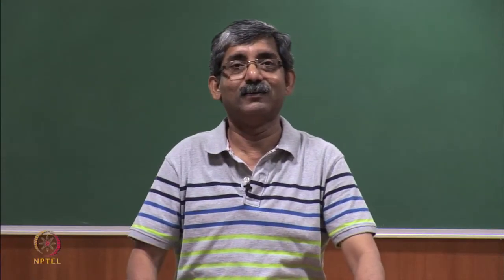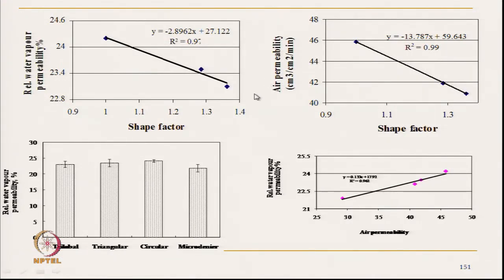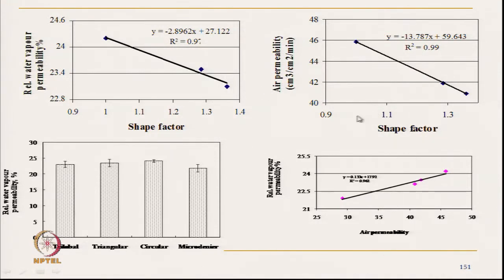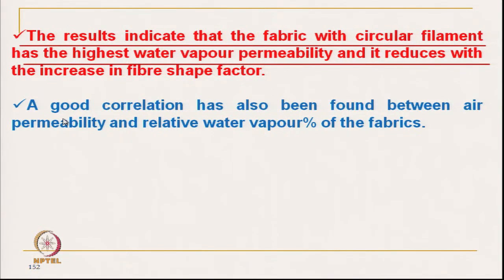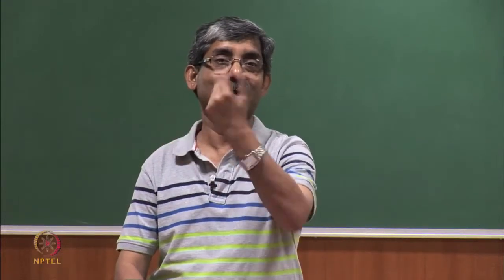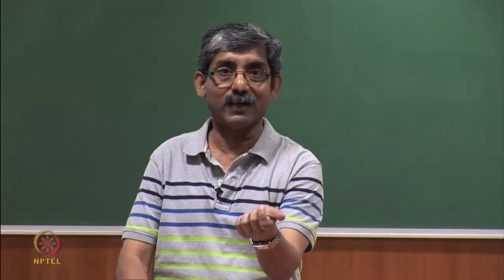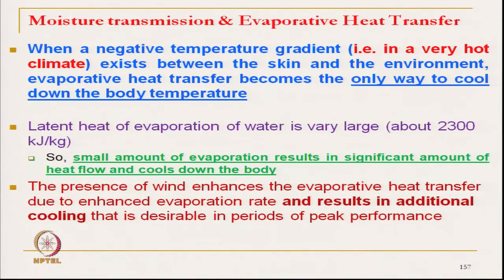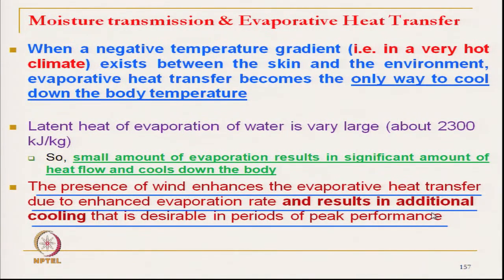Moisture Transmission & Clothing Comfort (Contd.....)